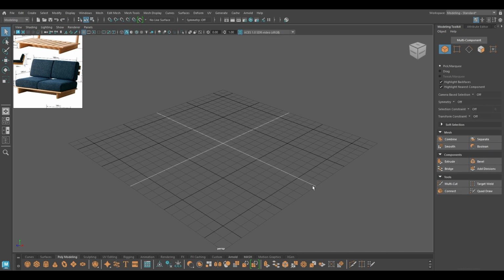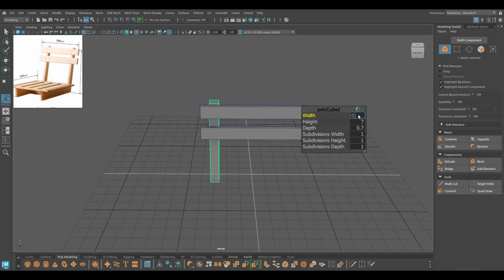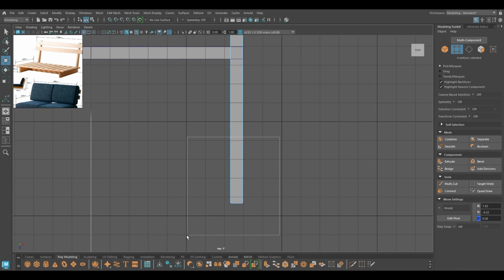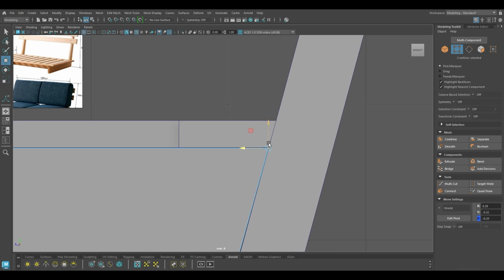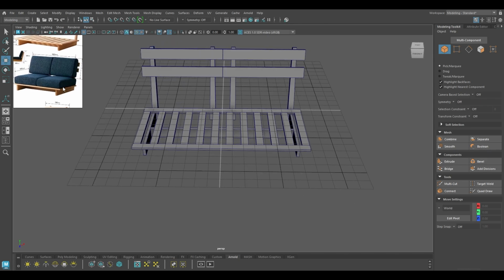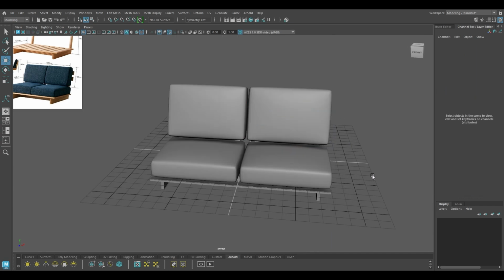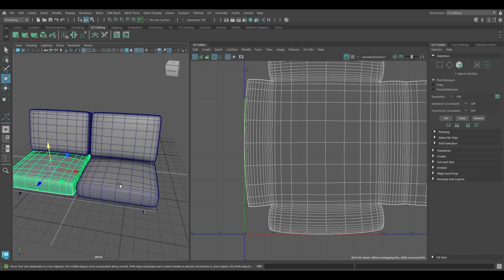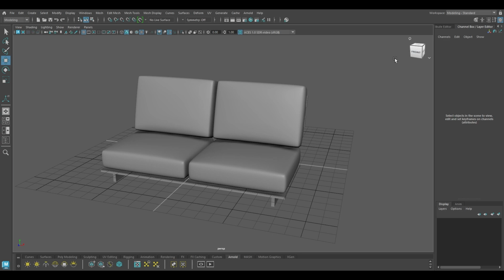Sofa 3D Modeling Tutorial in Autodesk Maya and Substance Painter